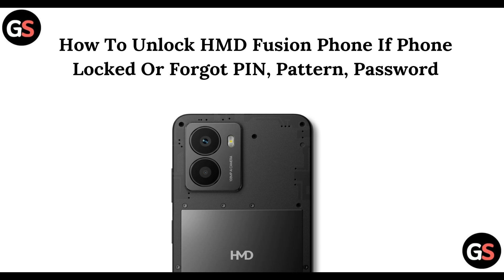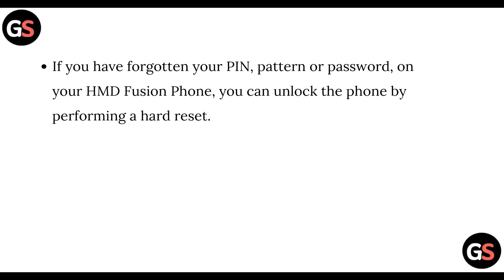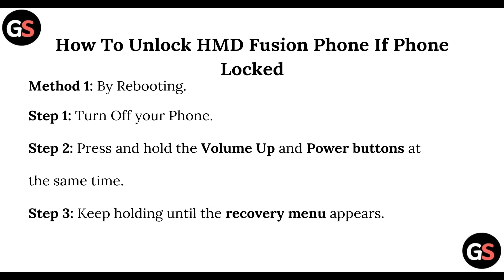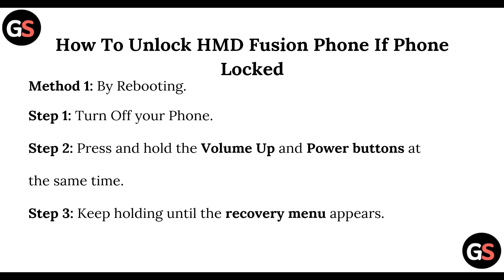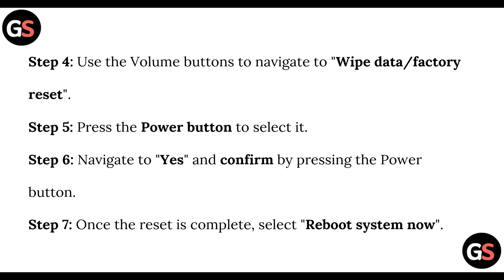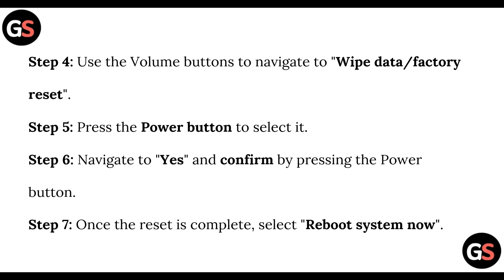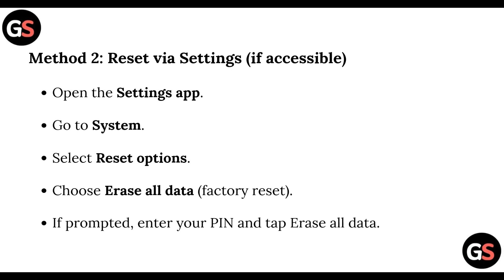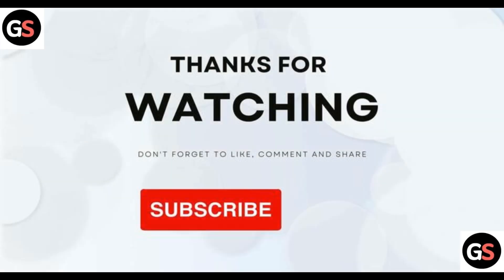How To Unlock HMD Fusion Phone If Phone Locked Or Forgot PIN, Pattern, Password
In this video, we address a common challenge faced by HMD Fusion phone users: being locked out due to a forgotten PIN, pattern, or password. Our expert guide will lead you through the unlocking process, highlighting essential tips and tricks to help you regain access to your device. Join us as we simplify the steps and empower you to overcome this hurdle with confidence.

0:00 Introduction
0:32 Method 1:- By rebooting
1:13 Method 2:- Reset via settings (if accessible)